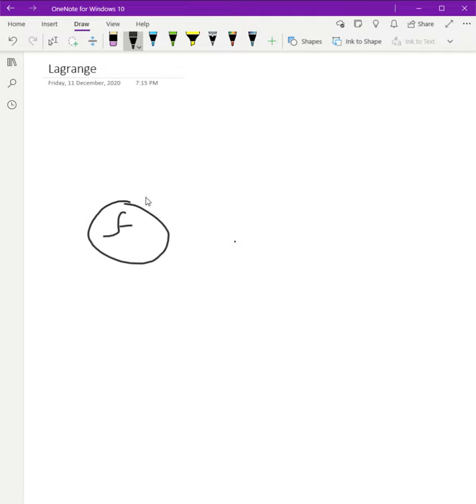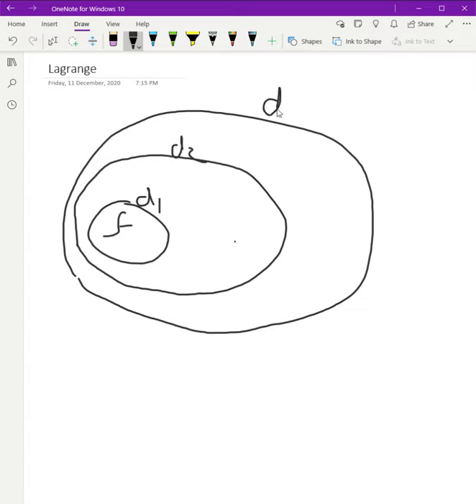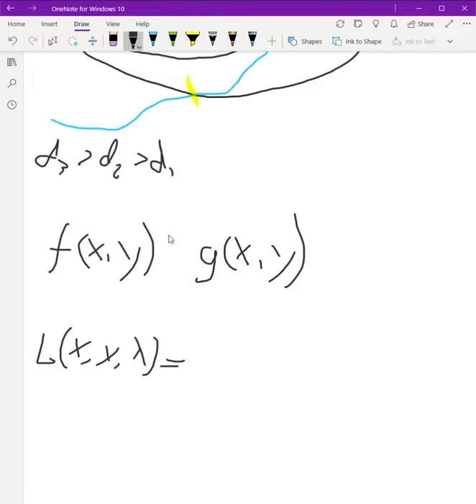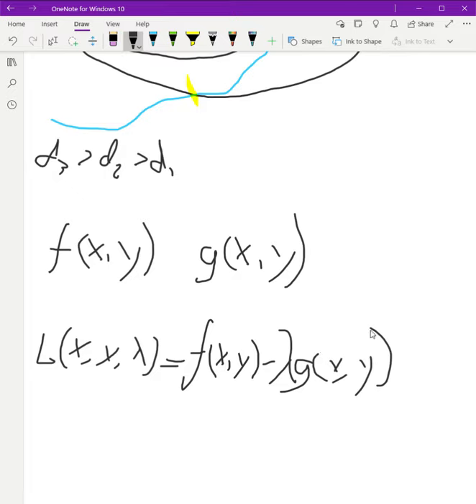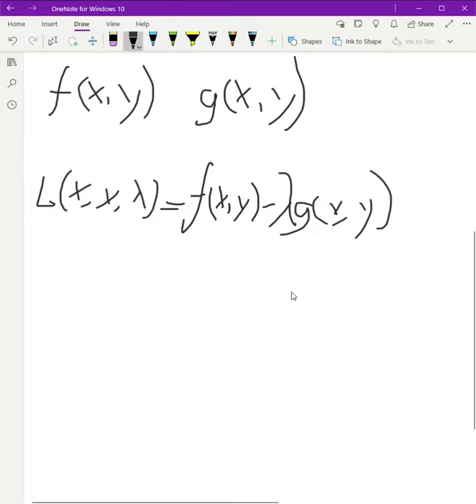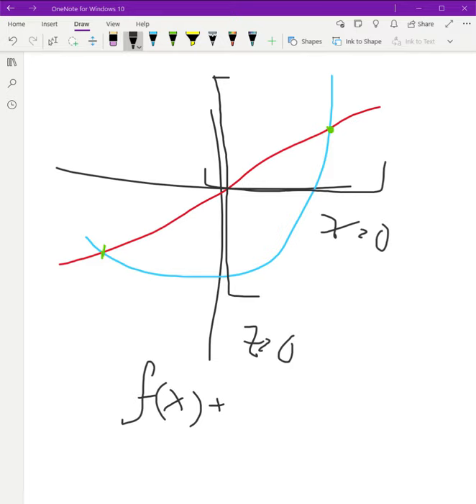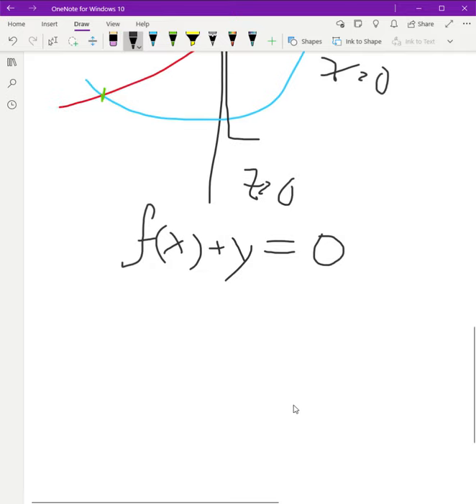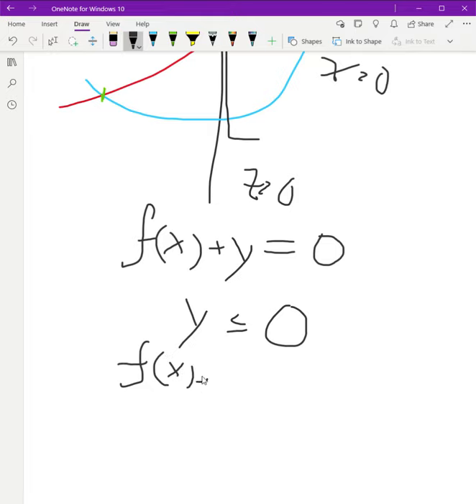Colab for Co - Broyden (part 3)